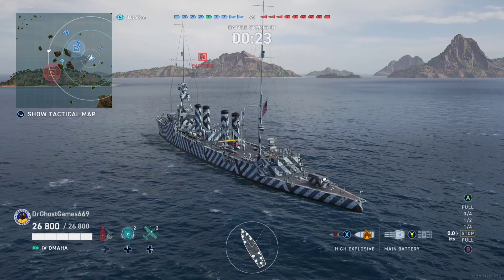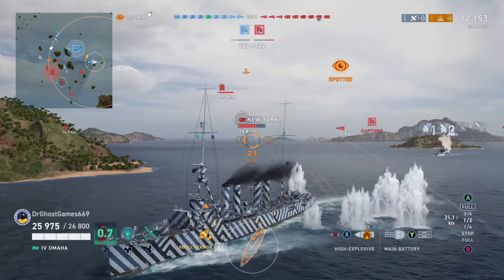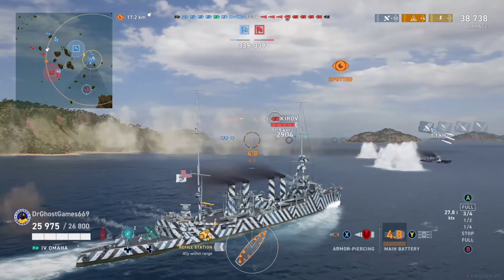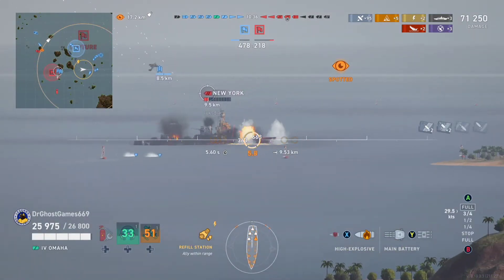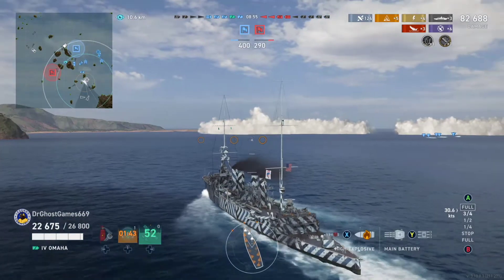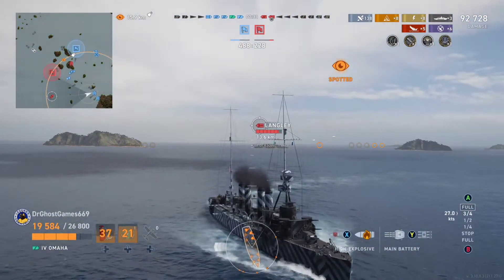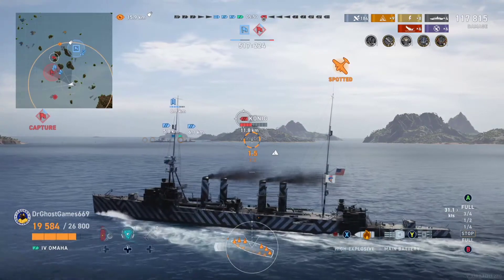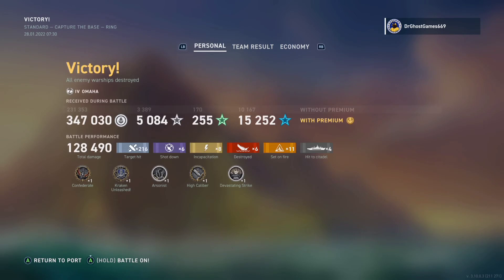Most Underestimated Cruiser! | World of Warships: Legends | Xbox One X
Hello everyone and Happy Wednesday!

For today's video, I'll be in the USS Omaha which we all know and love as one of the "Floating Citadels of Sadness's". I'll be showing off how I play the Omaha and why she's actually one of my favorite ships in the game!

I hope you all enjoy and I'll catch you next time.
Peace out, Stay healthy as always!